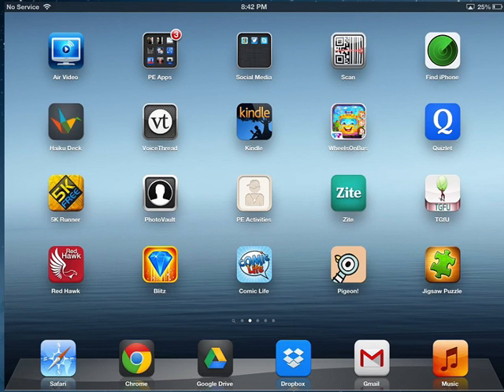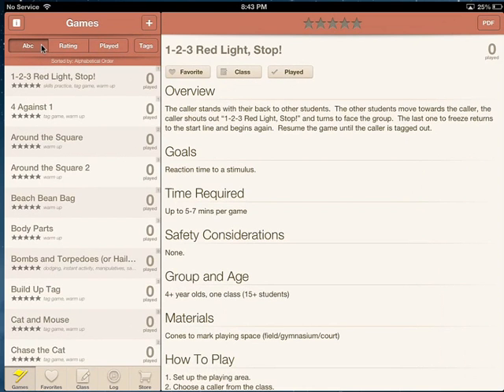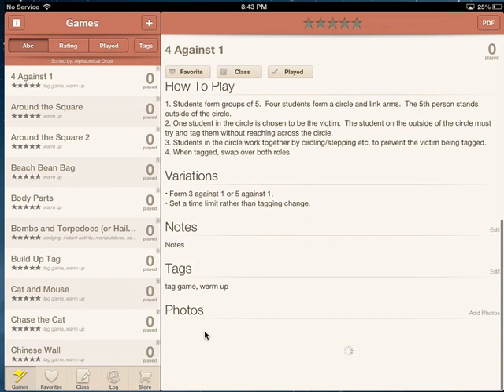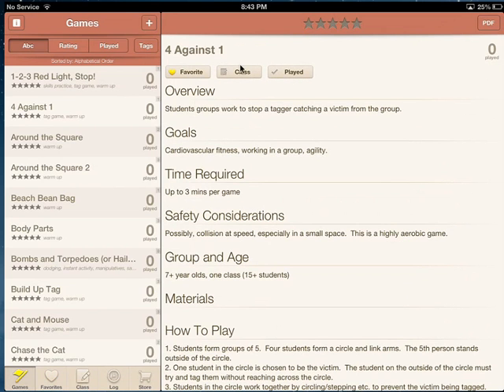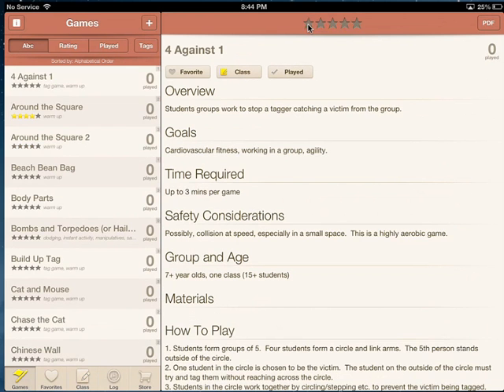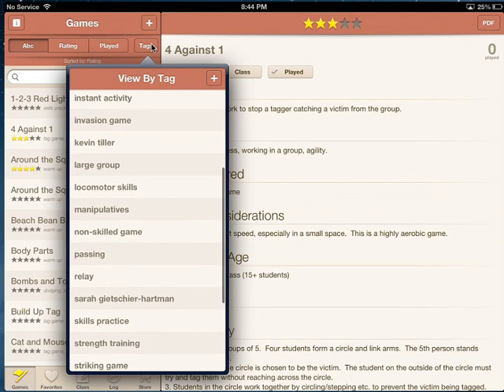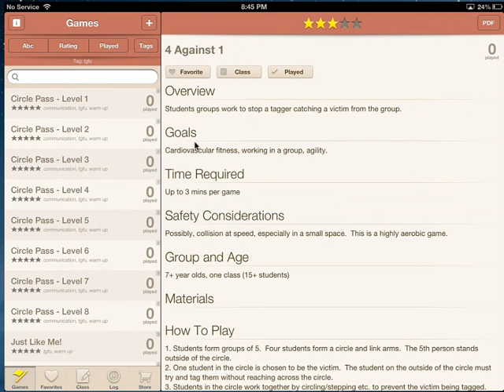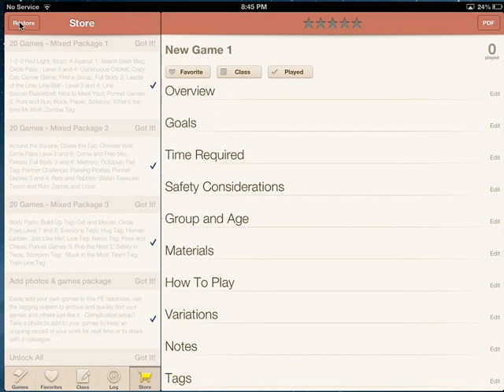AppsforAcademics - PE Activities - App Tutorial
Screencast of how to use PE Activities app. PE Activities is a games database that can be customised for individual users to store their games.  It has a host of features that allow you to keep games in different categories - favorites, star ratings, number of times played, set up class folders and more! In-app purchases allow you to buy ready made games or to add your own content and photos.